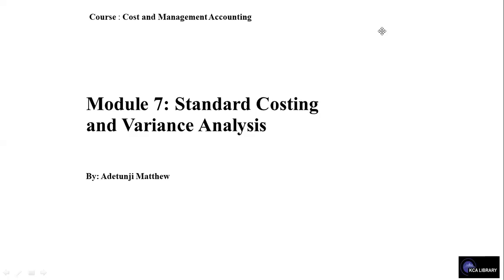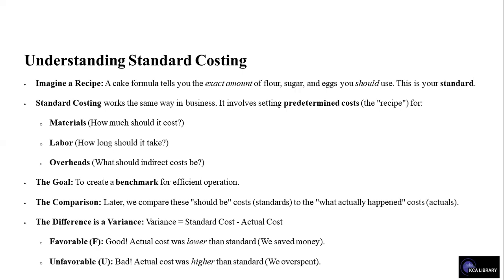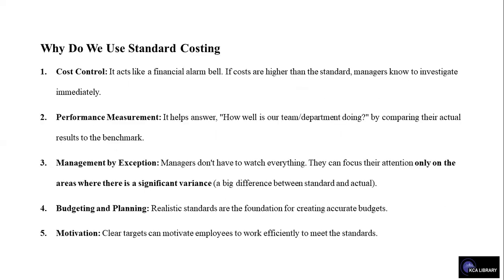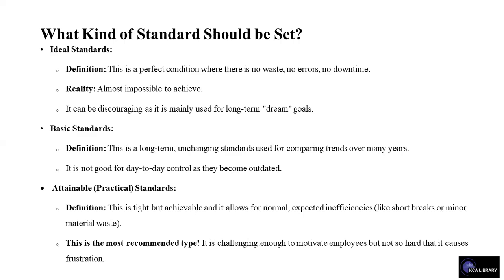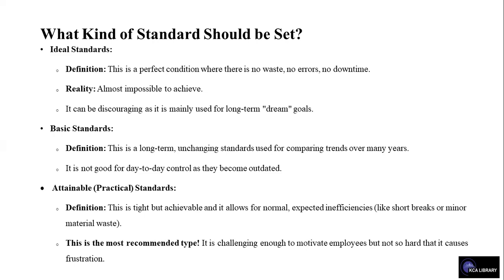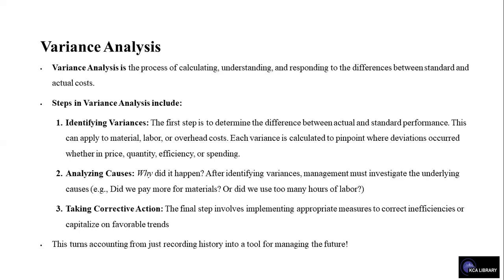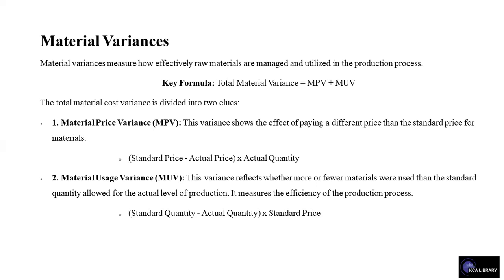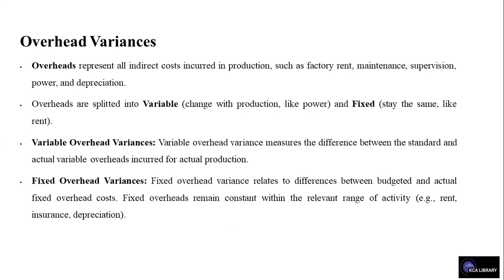Cost and Management Accounting (Variance Analysis)